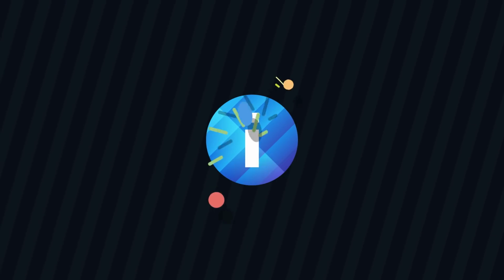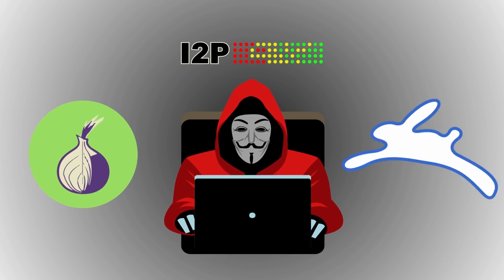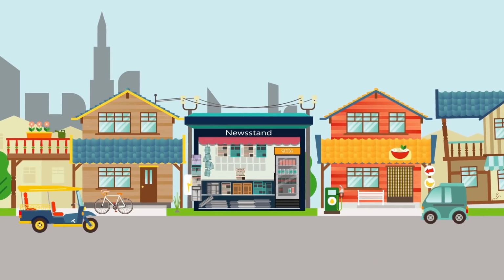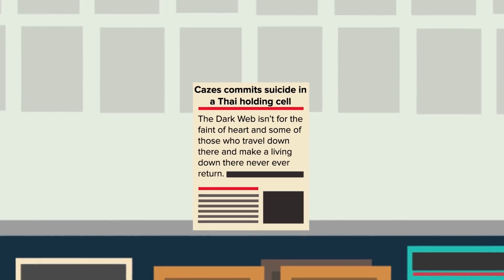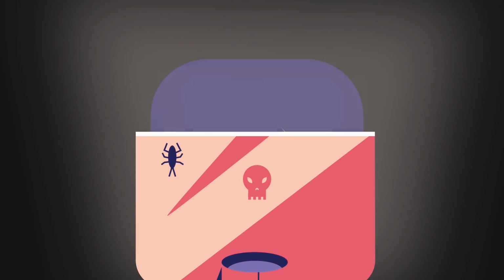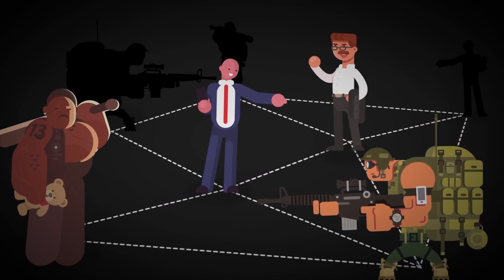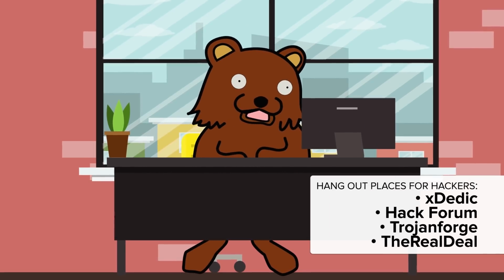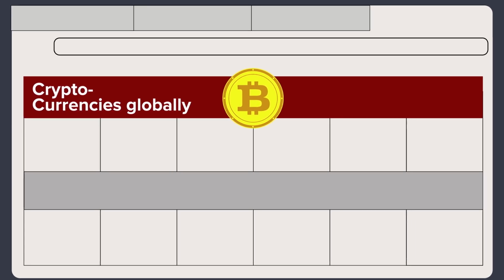These Scary Things Really Happen In The Dark Web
Get a free audiobook with a 30-day trial today by signing up or text INFOGRAPHICS to 500-500 to get started!

Beneath the surface of the World Wide Web, there’s a hidden world. The Dark Web is, at first glance, a murky world populated by criminals and the sexually depraved. Here you can hire hitmen, compare the latest recipes for the preparation of human meat, and browse the most cruel, immoral & illegal pornography known to man. But how easy is it to access this netherworld? Do we need special permission from some shady figure on some dark forum to gain access to the Dark Web? Or do we require some special technical skills to enter this domain of depravity? Today we find out just what strange content populates this dark underworld, in this episode of the Infographics Show, The Dark Web?

10 Most Dangerous Hackers of All Time:
Marianas Web - The Scariest Part Of The Internet What Are The Weirdest Unsolved Internet Mysteries